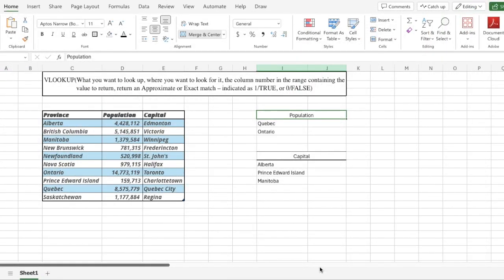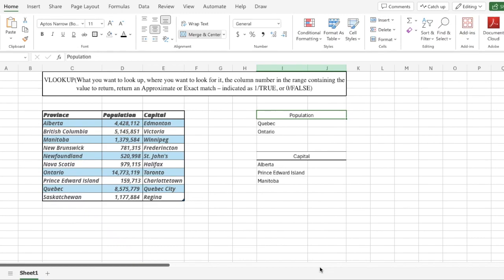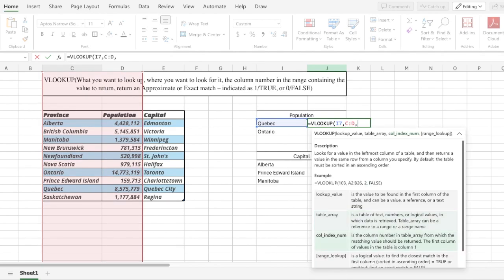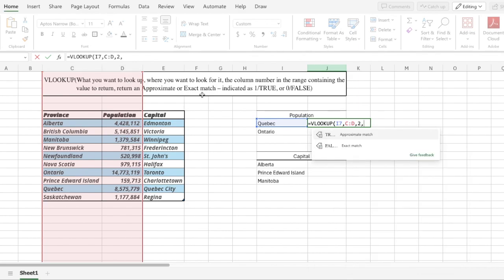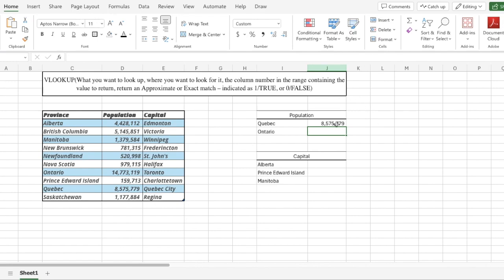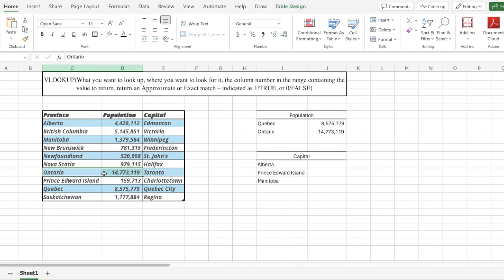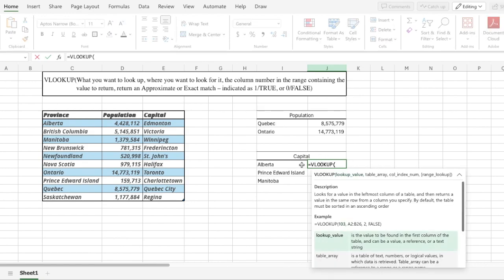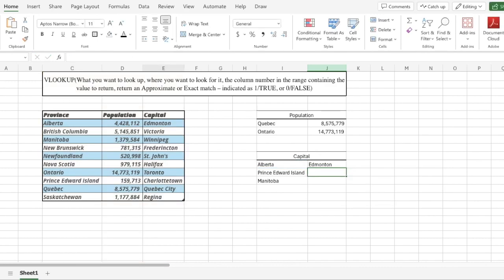Excel Basics Part 1 - VLOOKUP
Today we will be learning about one of the basic and most frequently asked about excel formulas.

Vlookup

A Vlookup is composed of 4 parts

1- What you want to look up?
2- Where you want to look for it?
3- The column number in the range containing the value to return
4- Whether you want an approximate or exact match

*most common issues of why a VLOOKUP won't function
1- The cell format of what you are looking up is different then the cell format where you are looking into
2- The range selected does not contain the column of your result